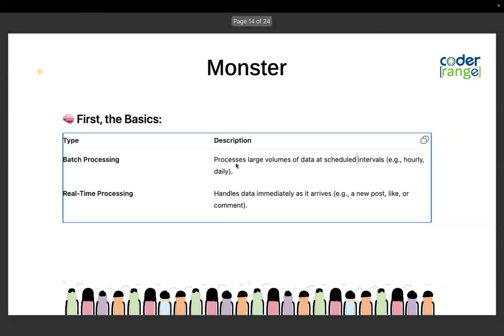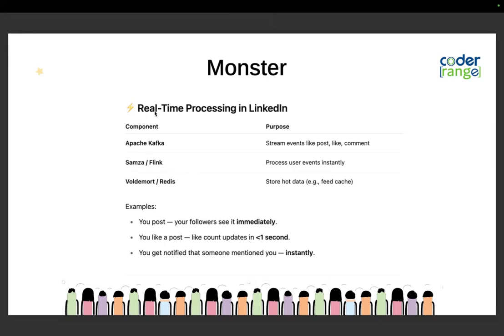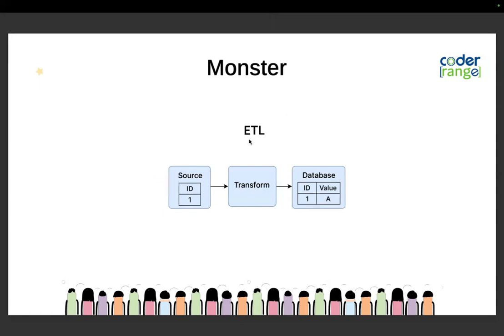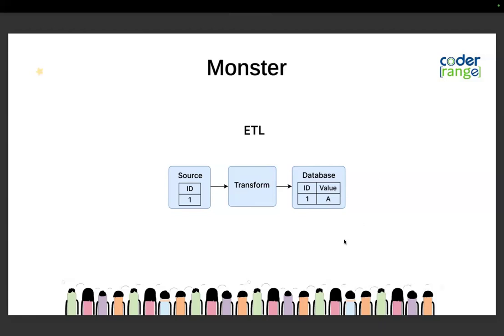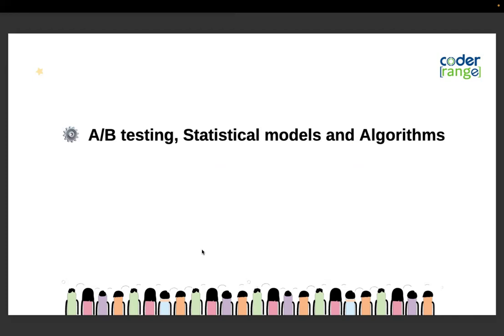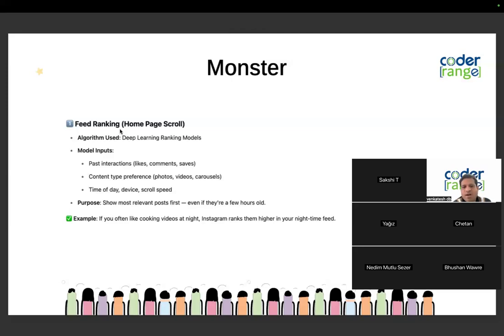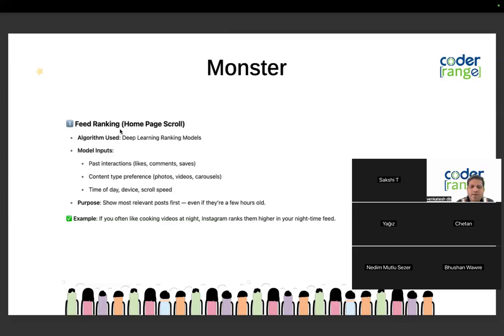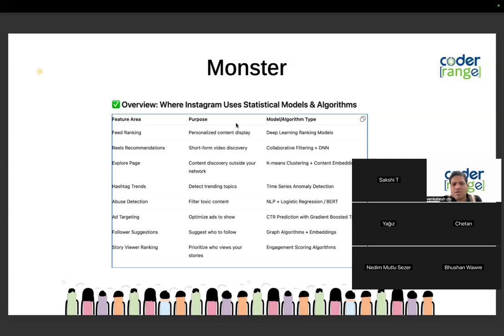Real-Time ETL Explained with Examples | Part 2 – How Streaming ETL Works -Part2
In this video, we explore Real-Time ETL (Extract, Transform, Load) — how modern companies process streaming data to power live dashboards, instant alerts, and real-time decision-making.

Whether you're a data analyst, engineer, or backend developer, this is must-know architecture for 2025 and beyond.

🎯 What You’ll Learn:

When real-time ETL is needed vs batch ETL

Core architecture: Kafka, Spark Streaming, BigQuery, etc.

Real-life use case: E-commerce cart tracking

Tools: Kafka, Flink, dbt Cloud, Superset

Challenges: latency, schema drift, throughput

Pro tips for building reliable real-time pipelines

📊 Tools Mentioned:

Apache Kafka

Apache Flink

Spark Streaming

BigQuery / ClickHouse

Superset / Grafana

dbt Cloud

Airbyte

💬 Comment “REALTIME 🔥” if you want a hands-on video on Kafka + Spark setup!